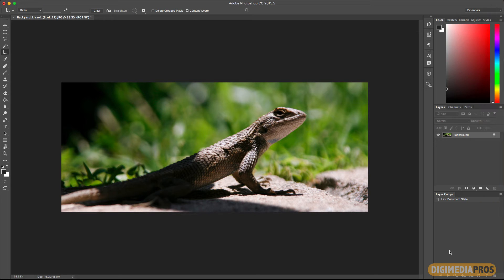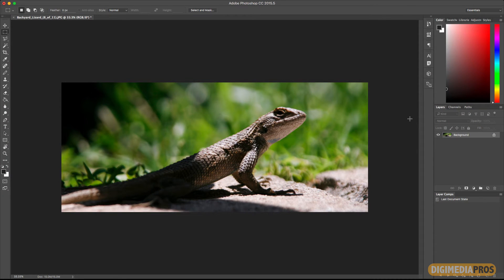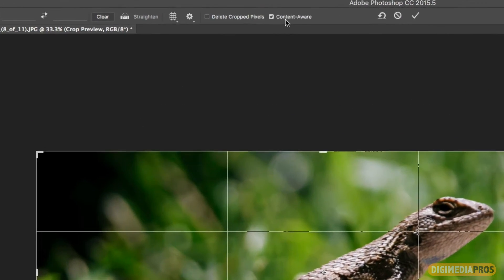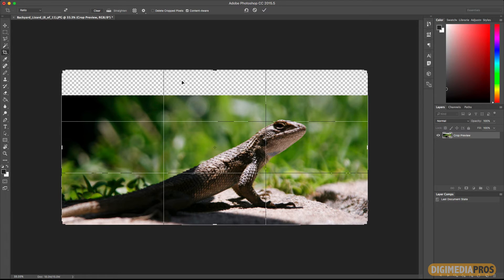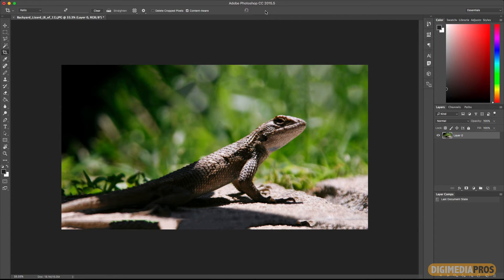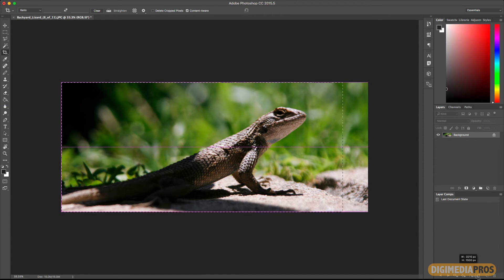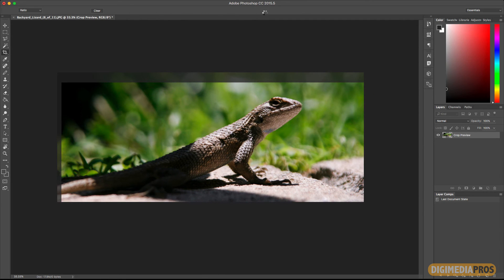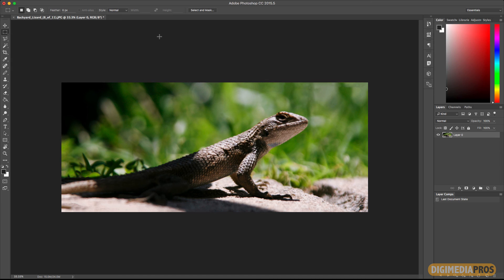How To Use The Content Aware Crop Tool In Photoshop CC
In this tutorial, you’ll learn how to use the new Content Aware Crop Tool, which was released in Adobe Photoshop CC 2015.5. This new tool allows you to straighten a photo or extend the size of it and automatically fill the empty space with content from the photo itself.  You’ll not only learn how to use it, but also its limitations and workarounds.

This is a powerful new feature which will save you lots of editing time.